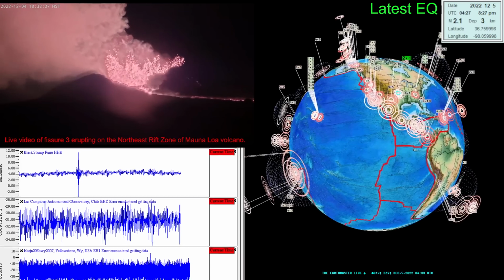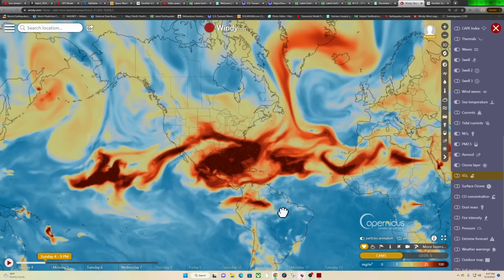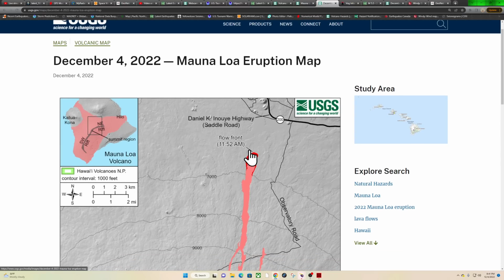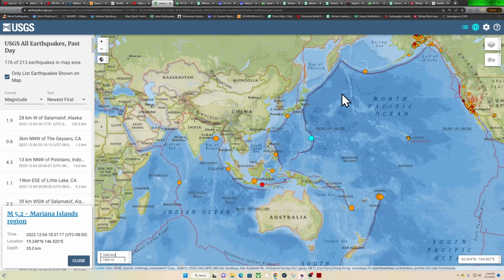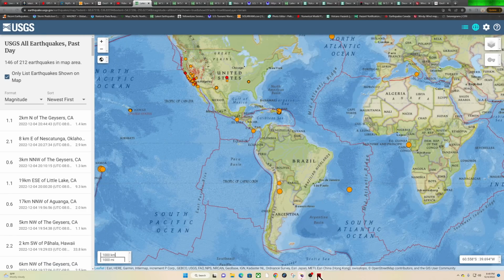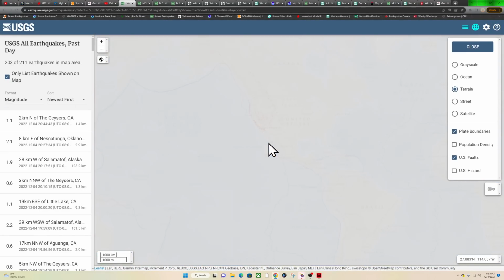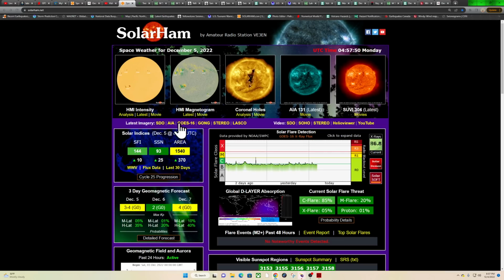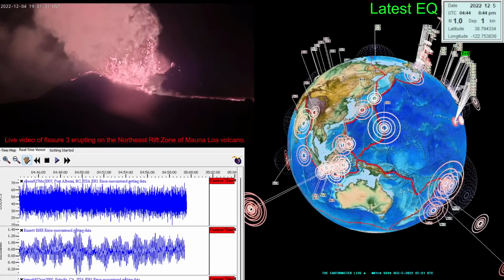Massive Solar Filament facing earth.. Odd Intraplate Earthquakes.. Sunday night update 12/4/2022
Solarham.net